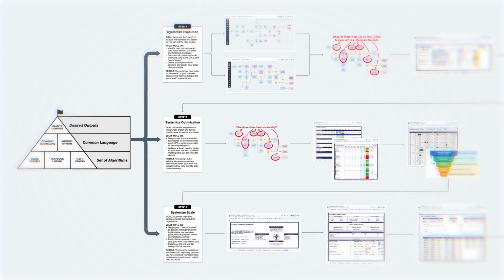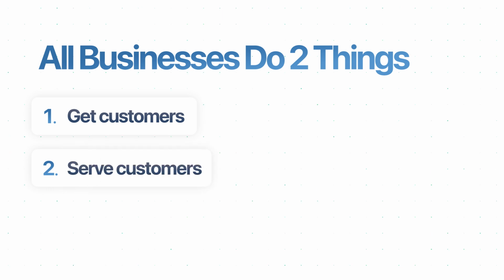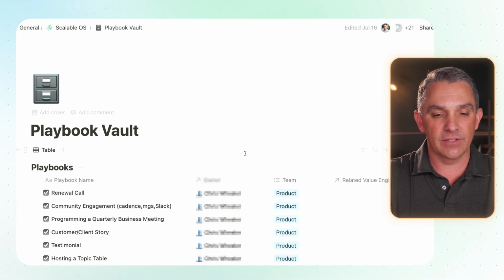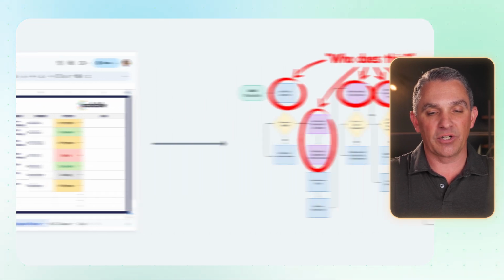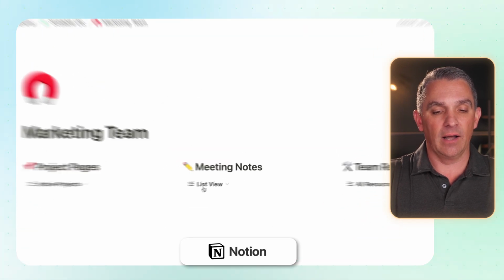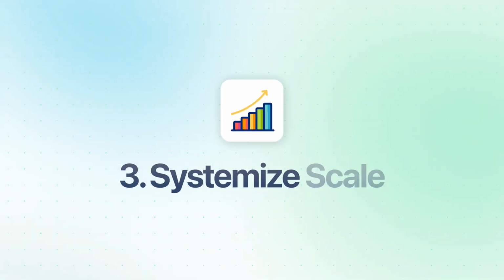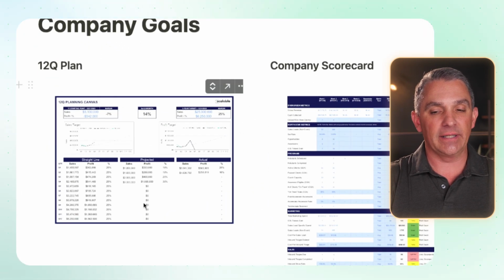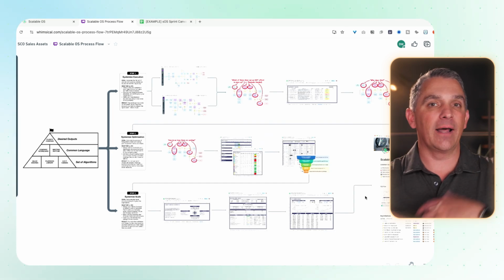I Use Notion to Run 17 Businesses - Here’s How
Is Your Business Built to Scale? Take a Free Scale & Exit Assessment

🚨 If you liked this video, check out: How to Grow Your Business from $10M to $200M (Scalable Operating System)

⌚️ Timestamps:
0:00 - Introduction
00:25 - Operating System Principles
00:56 - 1. Systemize Execution
04:37 - 2. Systemize Optimization
04:42 - 3. Systemize Scale